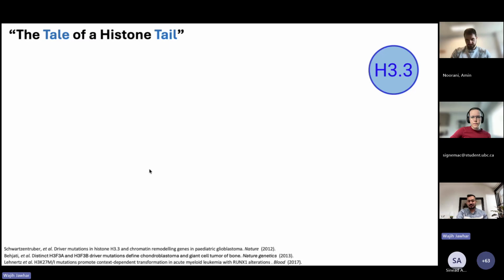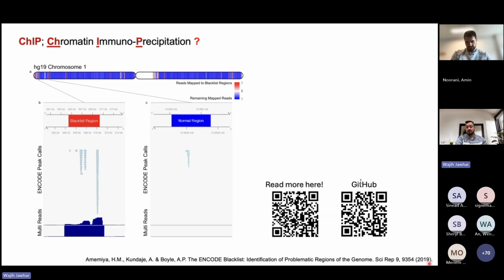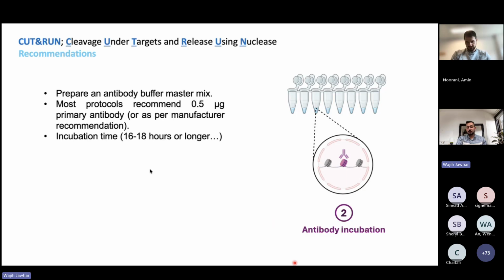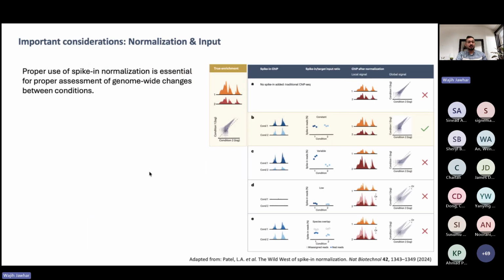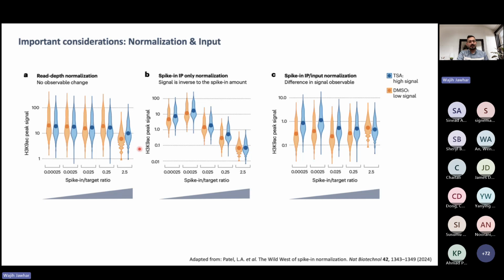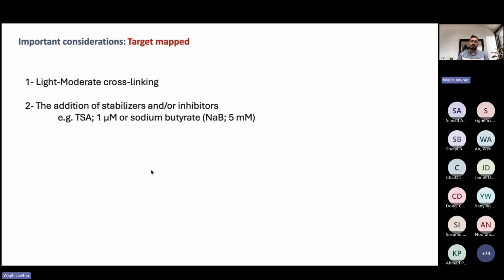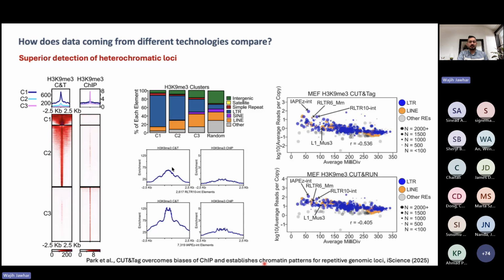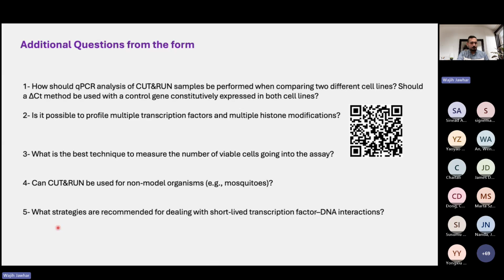Epigenomic Profiling: Experimental Design & Execution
This CEEHRC trainee‑led initiative will provide a practical, end‑to‑end overview of CUT&RUN and CUT&TAG assays, covering both experimental design and bioinformatic analysis to support consistent and reproducible epigenetic research.

Session 1: Experimental Design and Execution
Presenter: Wajih Jawhar